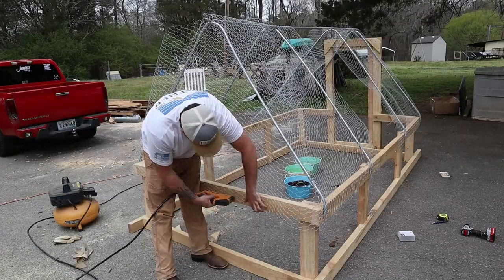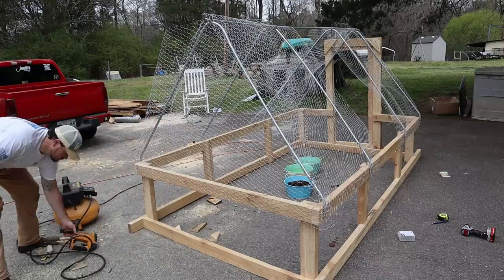STEP BY STEP BEGINNERS GUIDE to BUILDING a CHICKEN TRACTOR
00:00 Intro
00:12 Part A and Part B
00:52 Part C
01:03 Part D
01:15 Part E
01:28 Part F and Part G
01:44 Part I and Part J
02:12 Part K and Part L
02:39 Lap Joints
03:15 Assemble Base
04:29 Hanging the Door
05:52 Bend the Metal Conduit
08:03 Mount the Metal Conduit
09:18 Install Chicken wire and Hardware cloth
11:17 Install Gussets
11:43 Mount the Wheels
12:10 Finishing touches, Hang the Tarp

Stress free chicken tractor book

To have a gift sent to our house from our Amazon Wishlist:
Amazon Wishlist

Send us Mail:
Willow Brook Homestead

We are a family of 4 starting our homestead journey on 2.7 acres while I
work fulltime and my wife starts her own business along with homeschooling our children. We hope you enjoy sharing our journey to self sufficiency